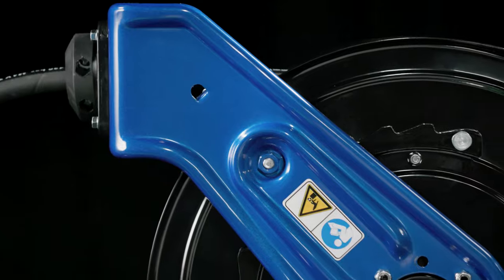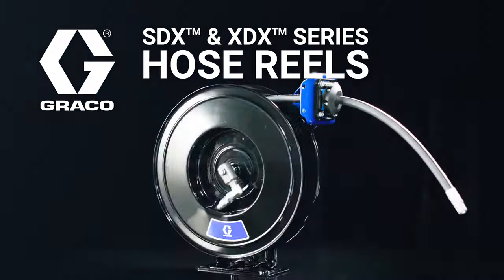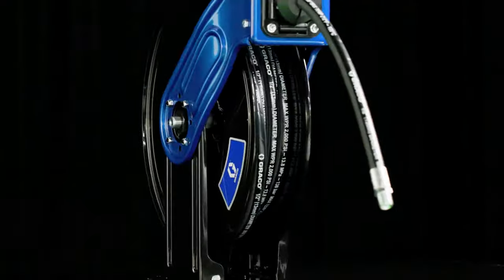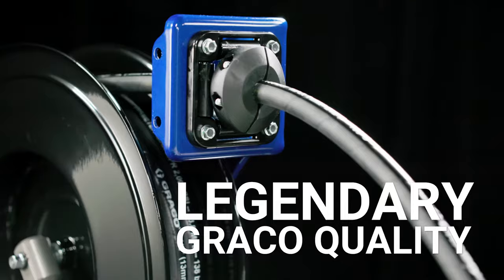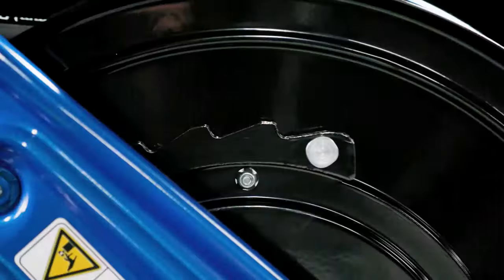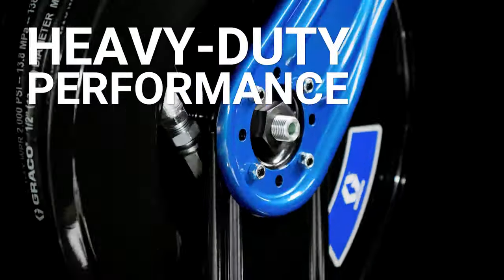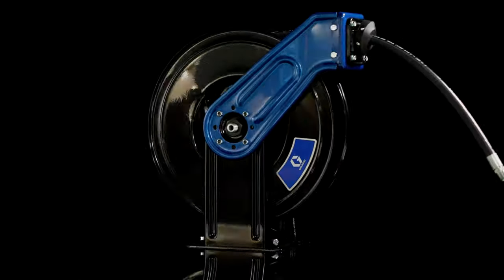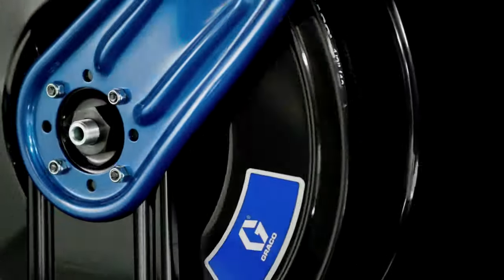Introducing Graco's SDX & XDX Series Hose Reels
SDX™. Strong and versatile for professional-grade performance.

The SDX series is a professional-grade hose reel built for a wide range of applications including service shops, dealerships, municipal garages and industrial sites. Engineered with Graco’s steadfast commitment to quality, the SDX offers a rigid metal frame and spool for long-lasting everyday use in many applications and environments. With its specially crafted, long-lasting springs and latches and low-friction swivels, the SDX hose reel can be tugged and pulled for thousands of dispenses over several years with smooth release and consistent, seamless retraction.

XDX™. Extreme heavy-duty hose reel performance.

Choose Graco’s heavy-duty XDX hose reel for fluid delivery tasks in the harshest, most challenging environments. Built with specially crafted components to extend performance for many years, the hose reel includes a heavy-gauge, robust, dual-pedestal metal frame; a steel spool; sealed components; and a unique swivel design to transport fluids consistently and safely without fail.